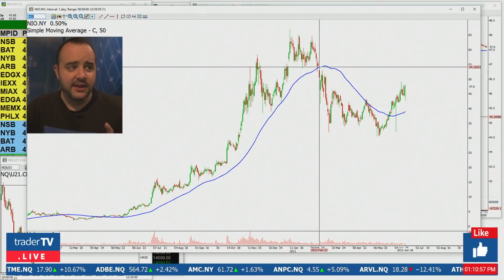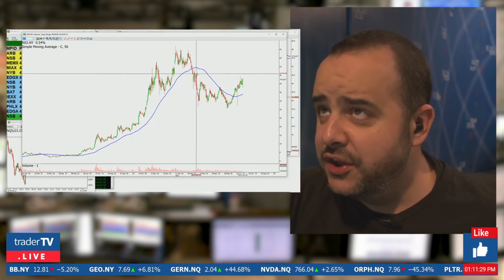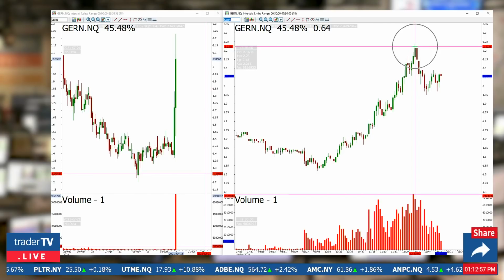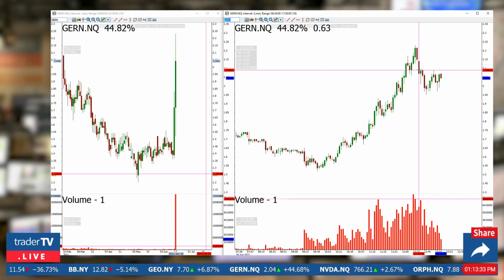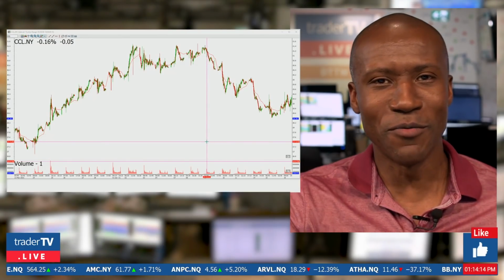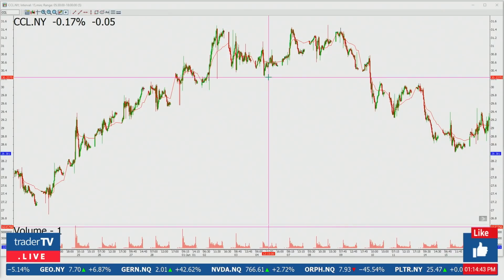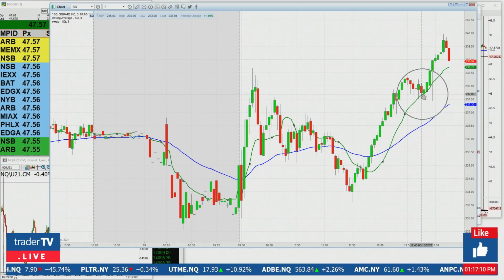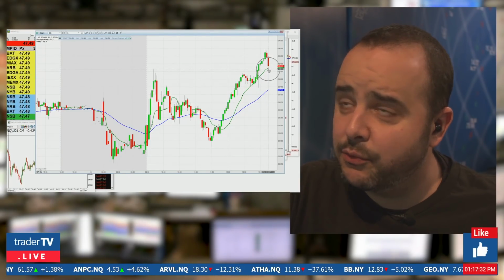How To Identify The End Of A Trend (Secret Technique)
Everything you need to know about how to identify the end of a stock’s trend. From spotting trends in the stock market, and how to profit from them, wether you’re going long or short. Taught my professional traders.